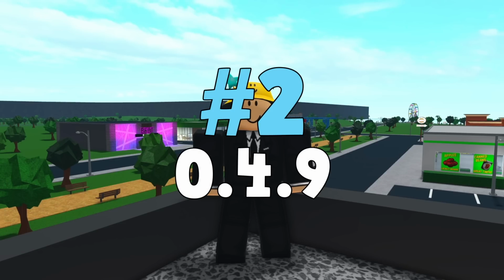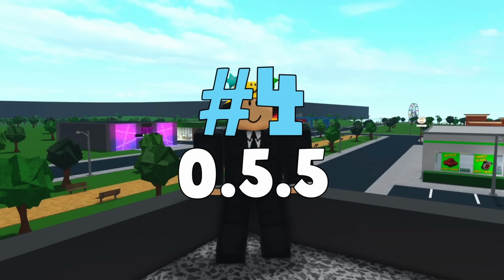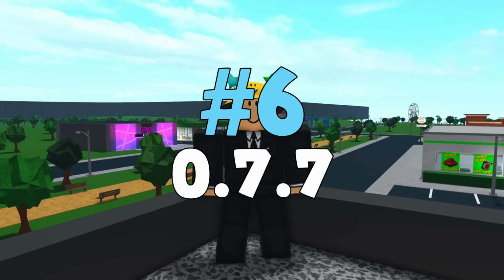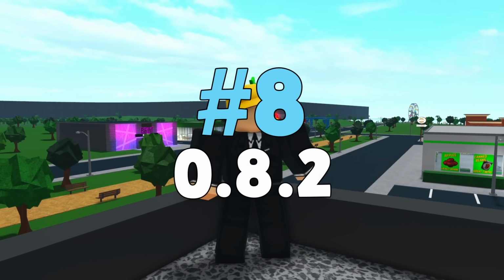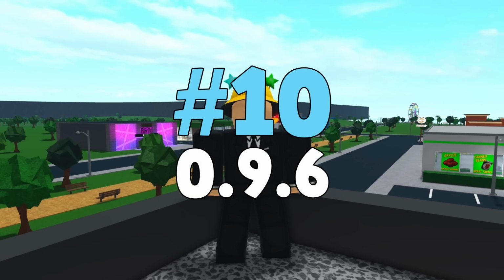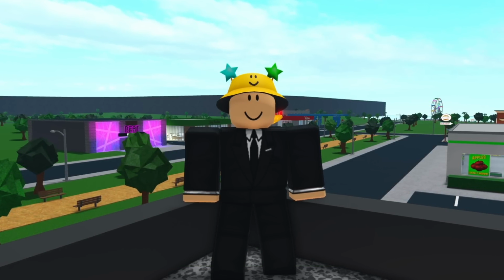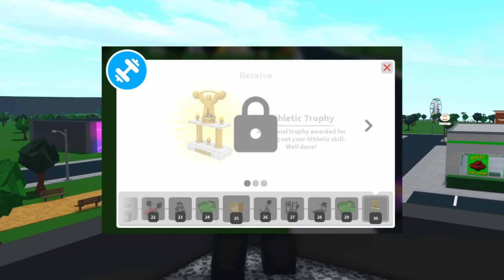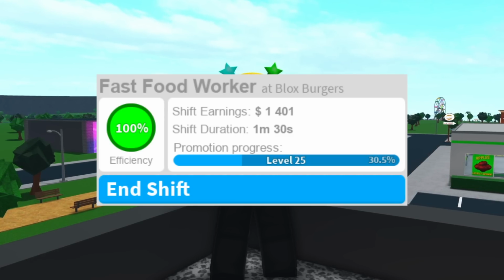The BEST Updates In Bloxburg History!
In this video, I talk about 15 of the best bloxburg updates throughout the history of the game.